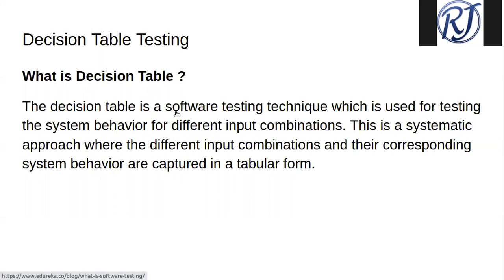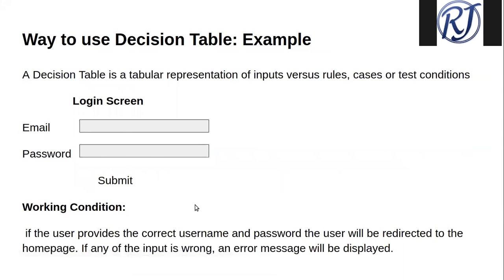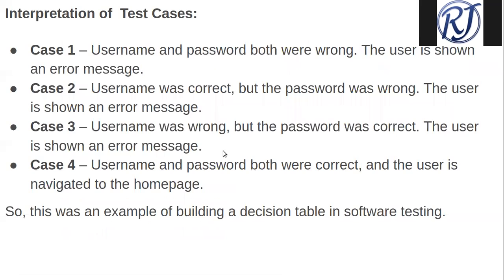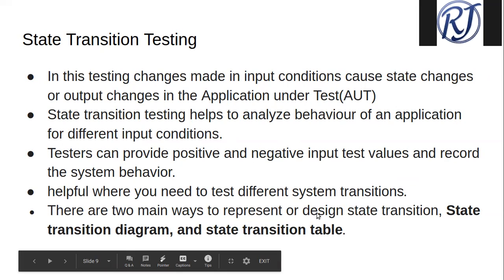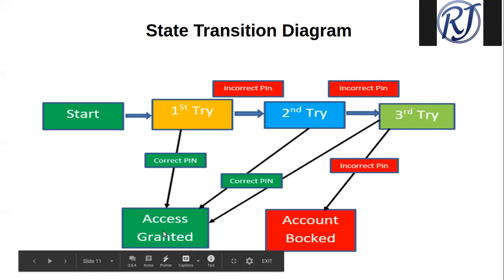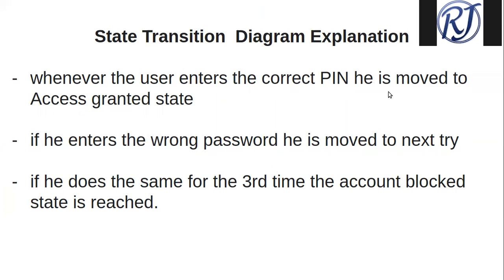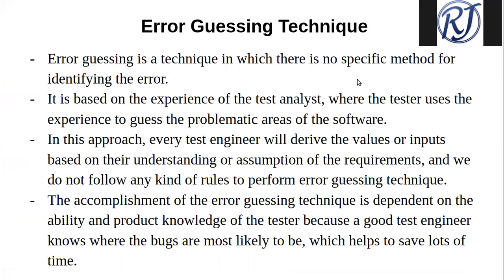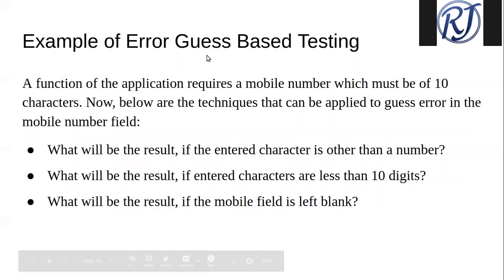Software Testing Techniques - Part2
This video is about software Testing Techniques covered following techniques:
- Types of Blackbox Testing
- Equivalence Partitioning
- Error Guessing